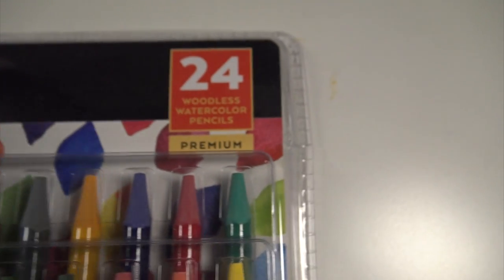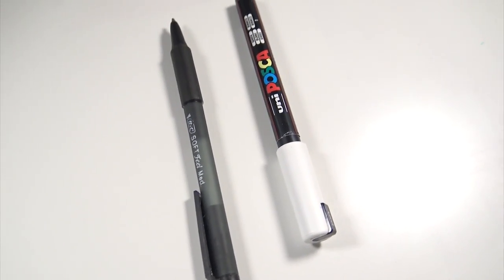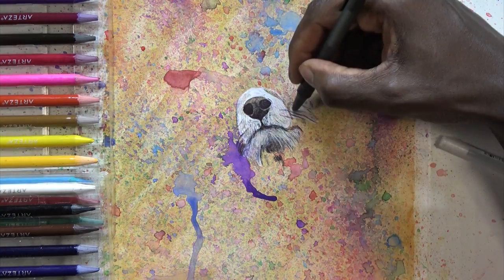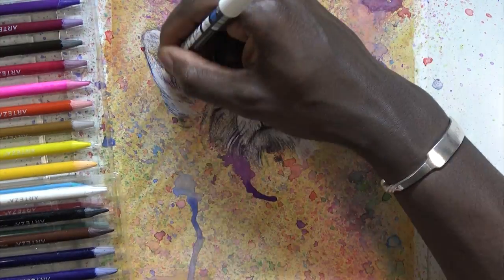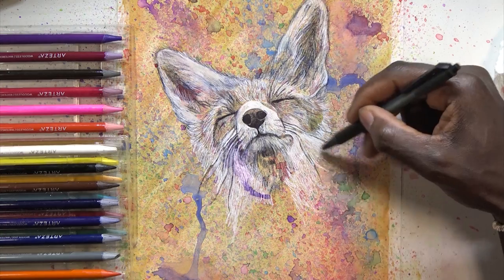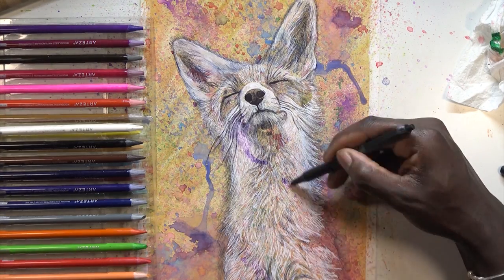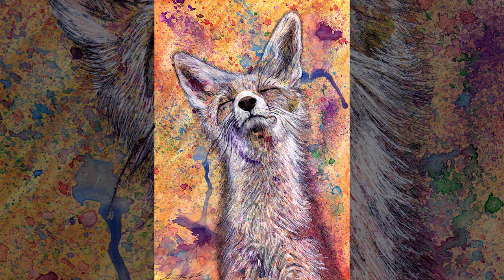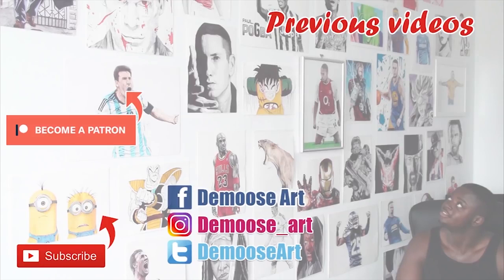DREAMING FOX: Watercolor Pencils and Ballpoint Pen - DeMoose Art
Drawing a fox using arteza woodless watercolor pencils. I will also be mixing these woodless watercolor pencils with a black bic ballpoint pen and a white posca pen on top once the watercolor was completely dry. I have done a lot of animal studies like this one but they all have been with watercolor paint. soon I hope to be drawing in all watercolor, but one must take baby step first.

BIC Soft Ball Point Pen

Watercolour 300gsm Paper

POSCA White

THIS DRAWING TOOK ME:
 hours  minutes